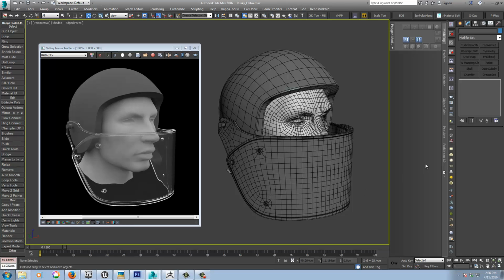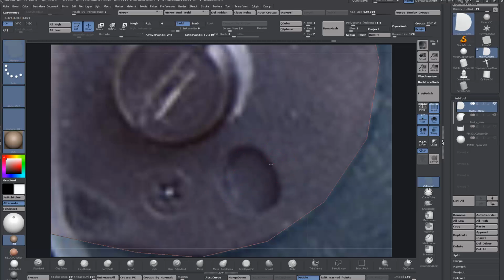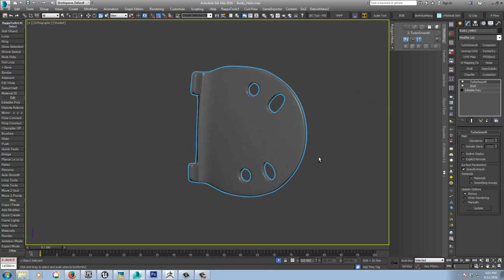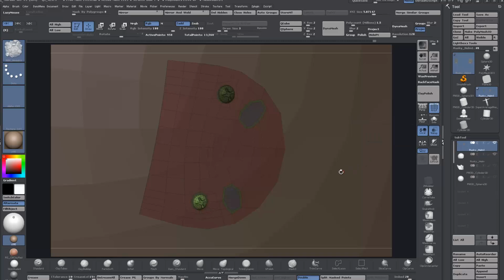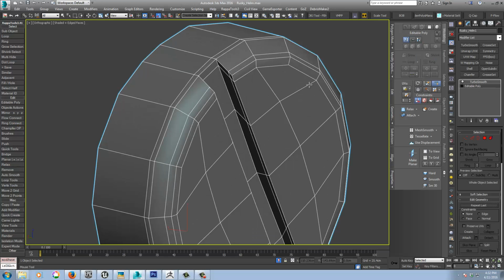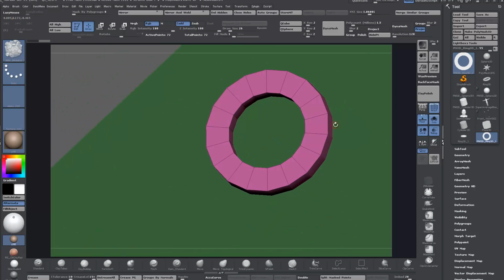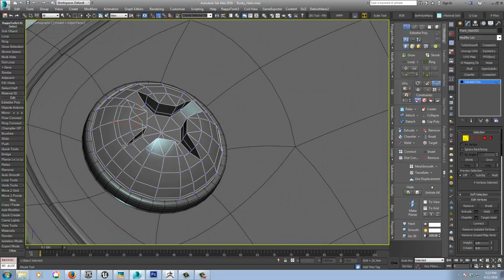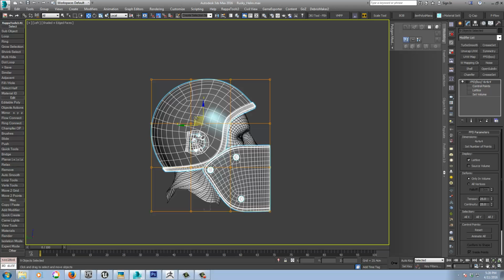Modeling the 'Spetsnaz' Russian Helmet Part 2(Request)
In part 2 I'll continue with more of the same Zbrush-3dsMax-hopping to my little heart's delight. :)